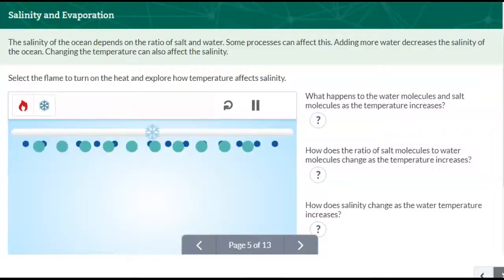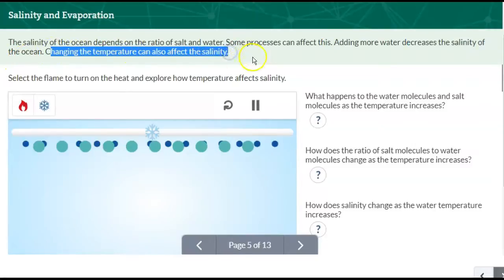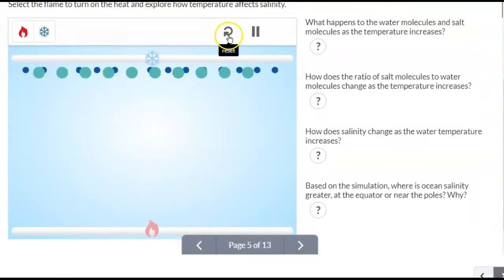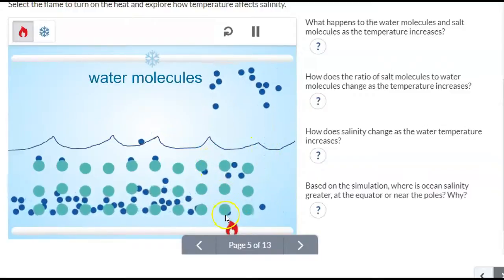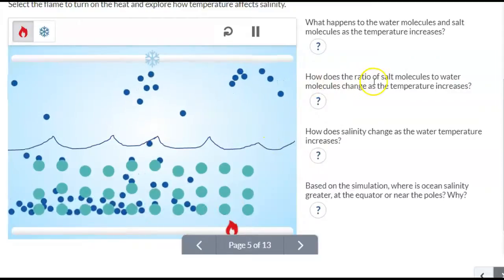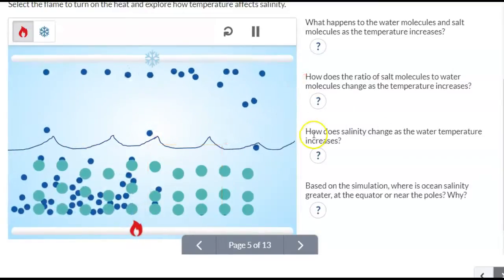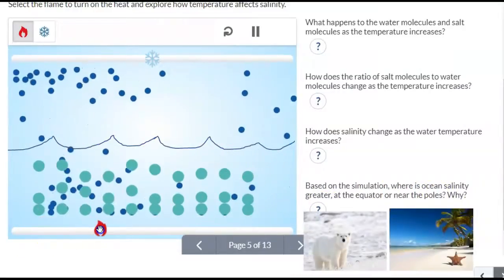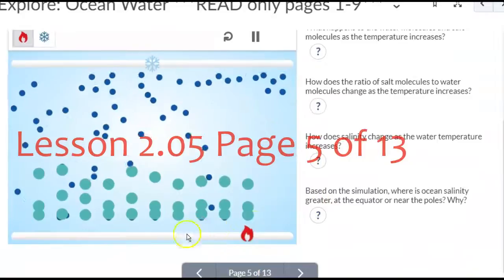Salinty and Evaporation Interactive Activity Module Page 5